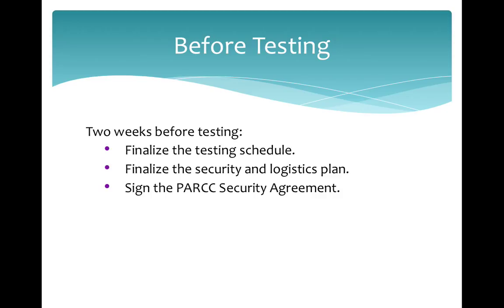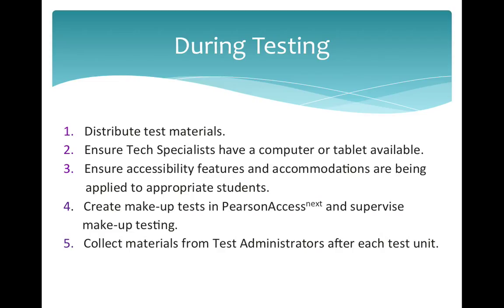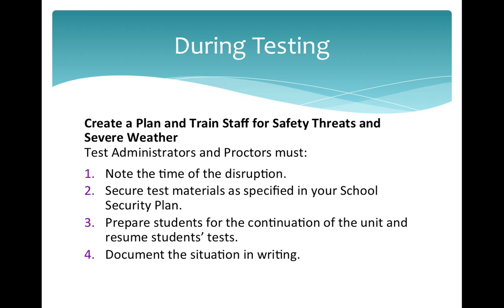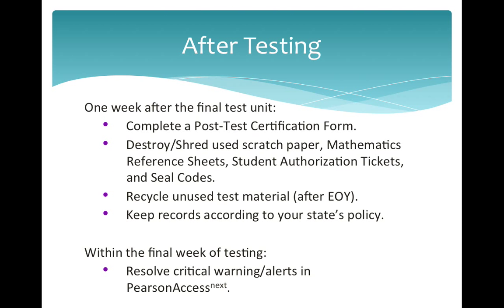PARCC Administration Tasks Spring 2015